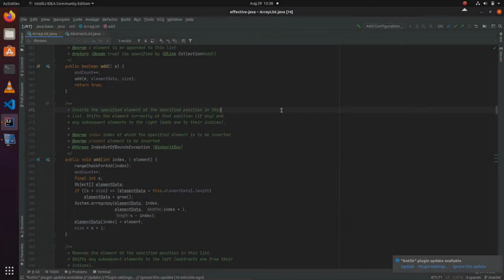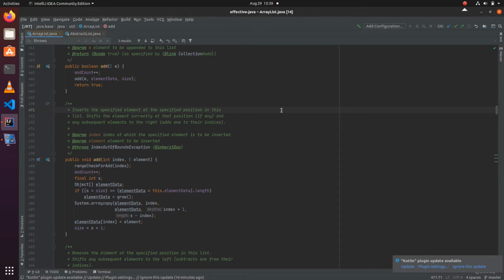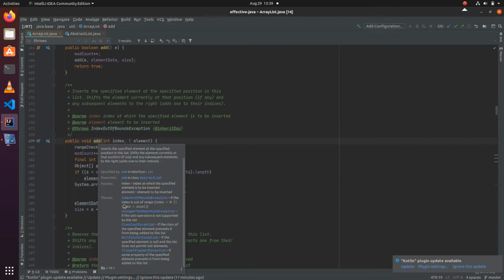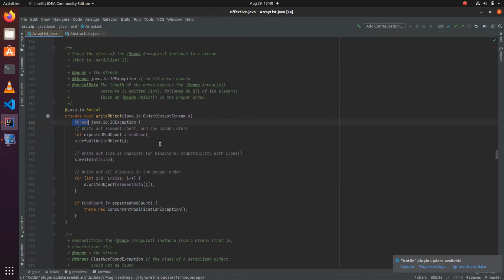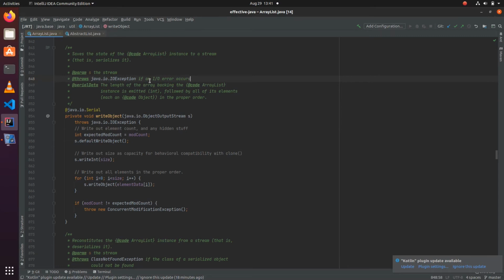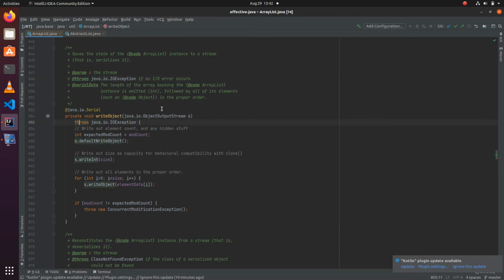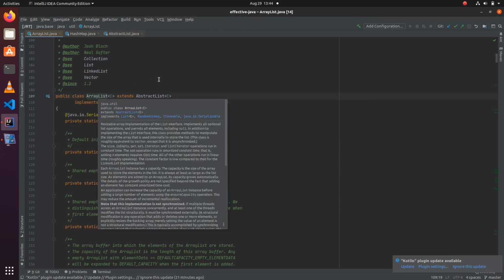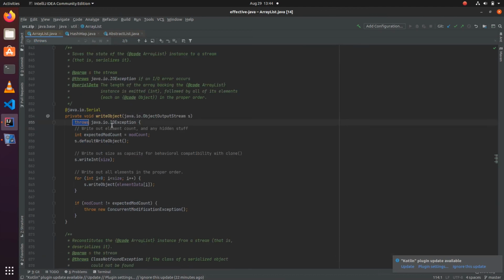[Effective Java] [Item 62] Document all exceptions thrown by each method